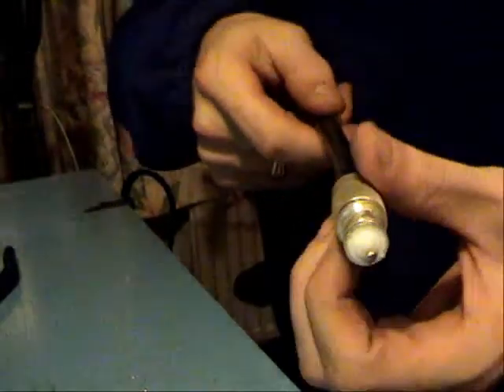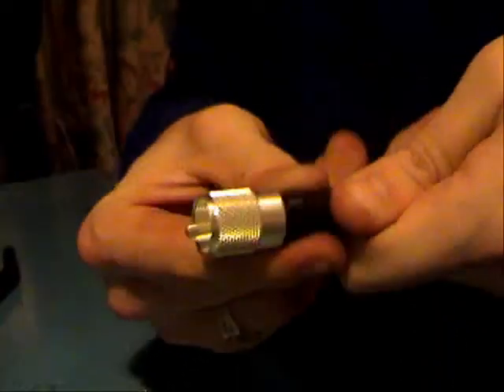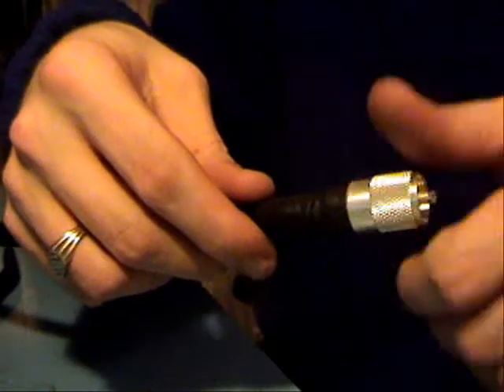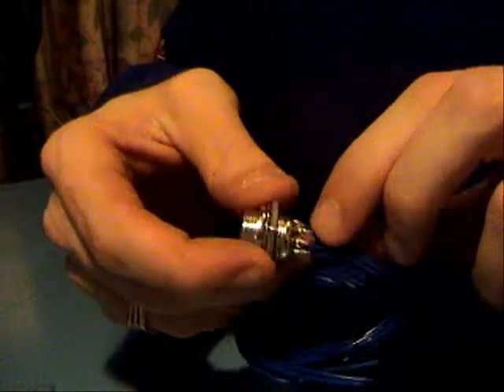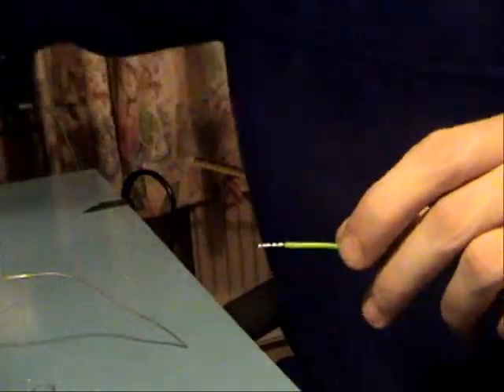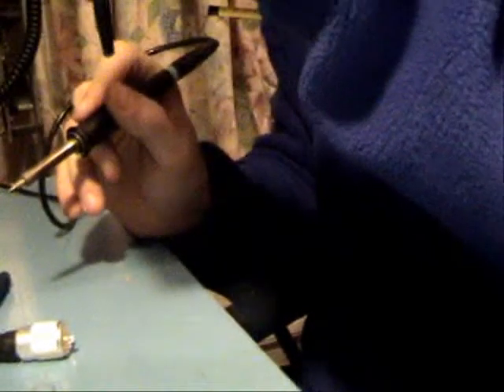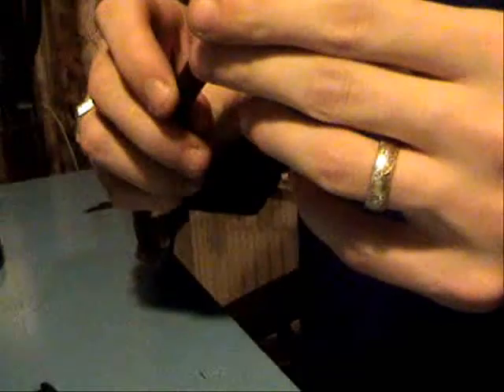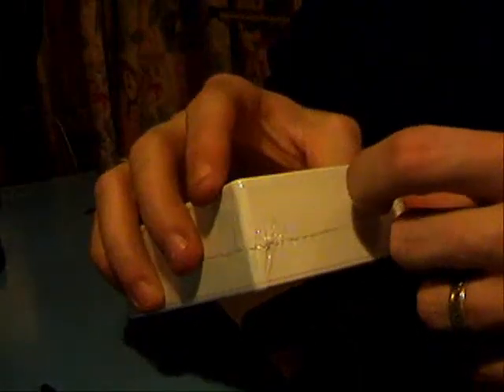Cables and Connectors Part 5